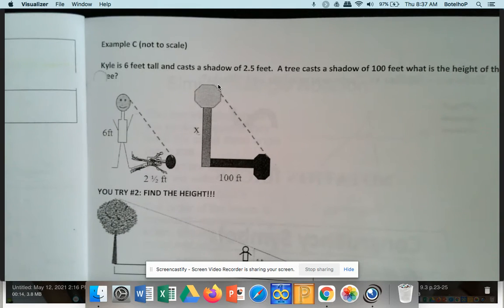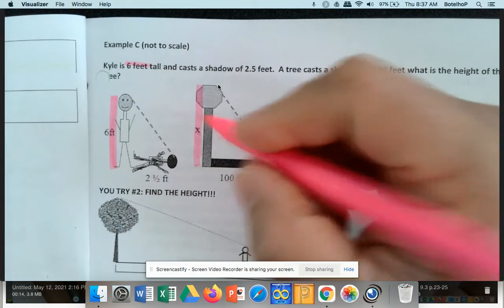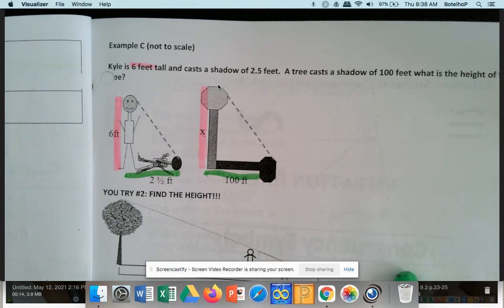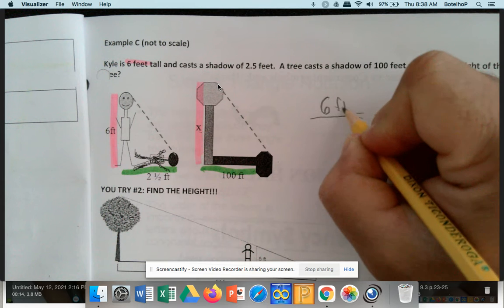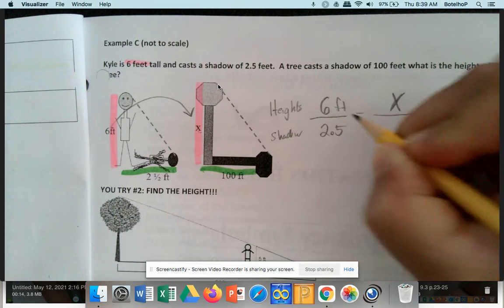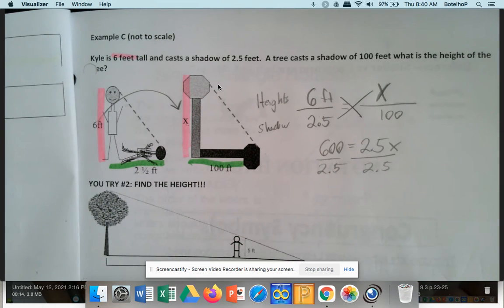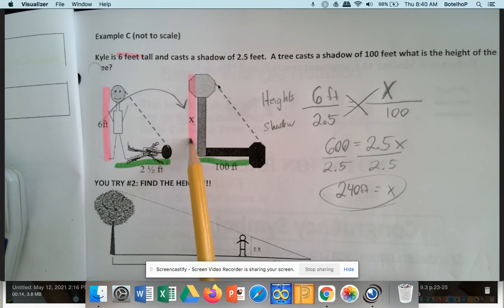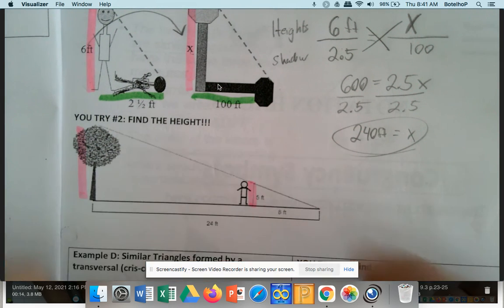Similar triangles shadow problem